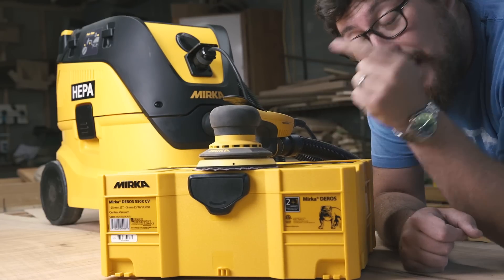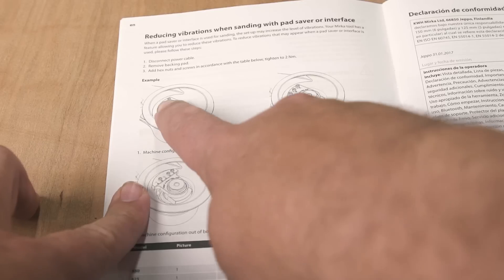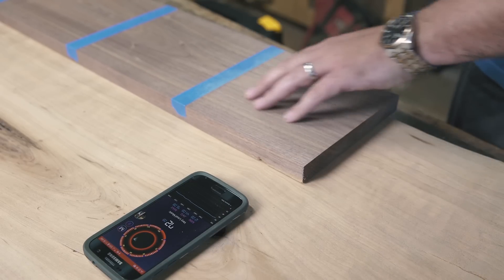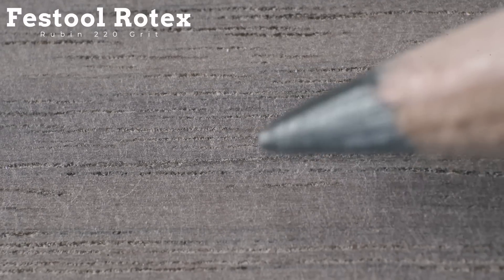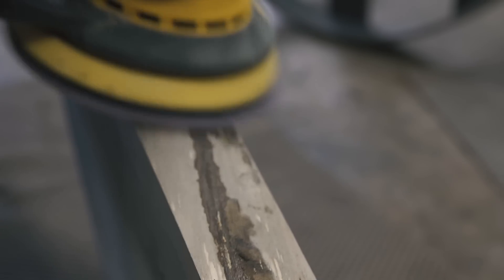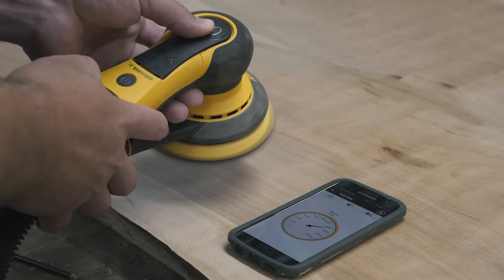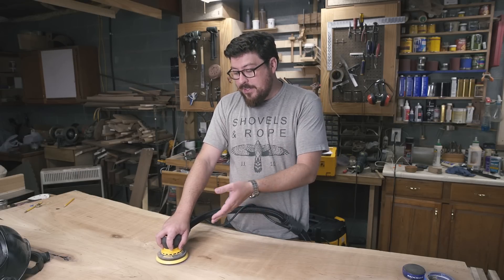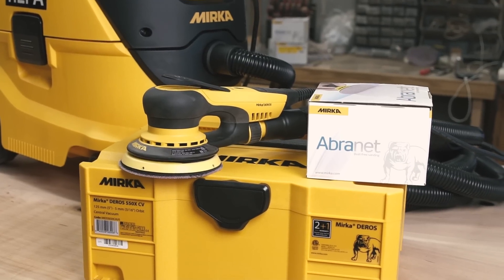Mirka Deros and Extractor In-depth Review and Comparison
I did a head to head test of the Mirka Deros 5" Random Orbit sander versus a Festool Rotex 125.  The results blew me away.  This is a Festool killer.

The set up I am using is part number MID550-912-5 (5”) or MID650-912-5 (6”).